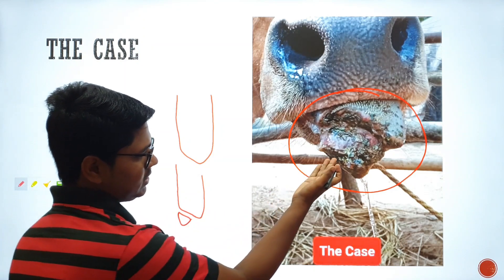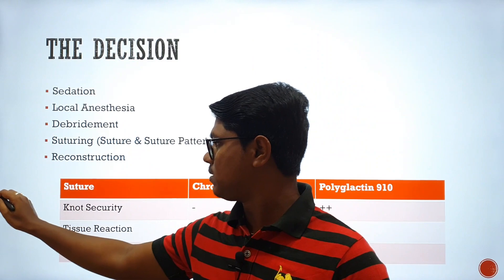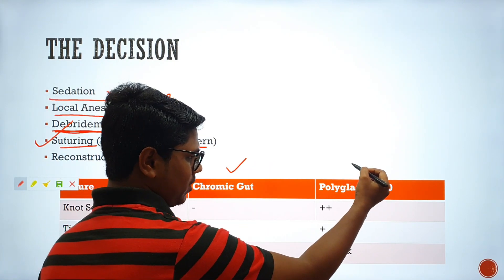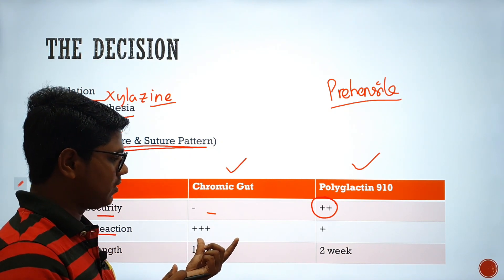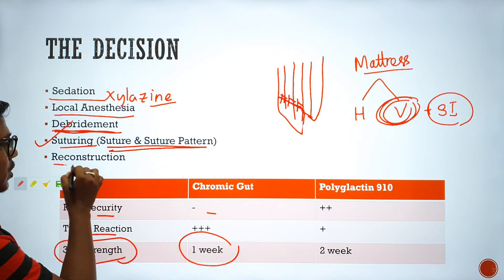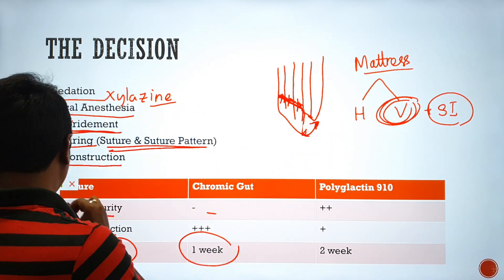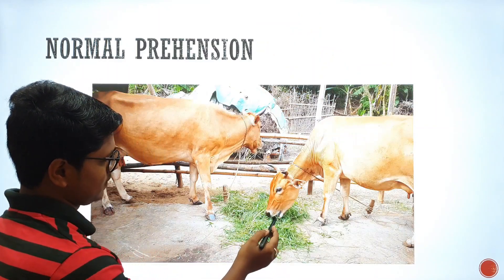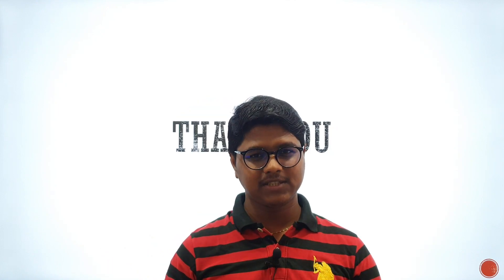Tongue Laceration (Cattle) | Case Report 04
A Case report on Tongue Laceration and Avulsion. How it was managed in field!